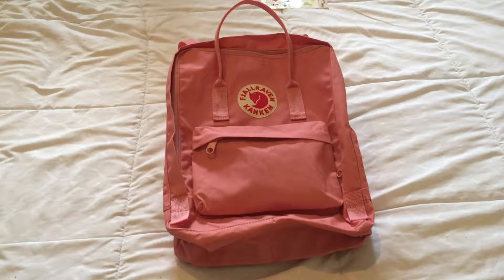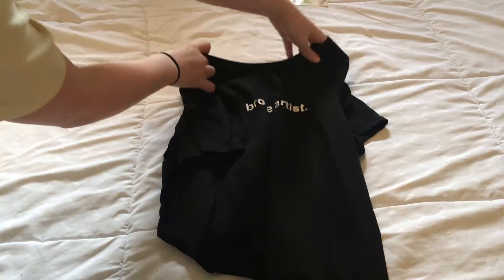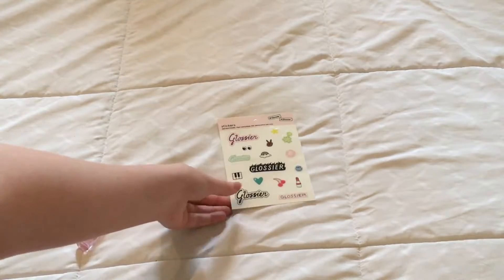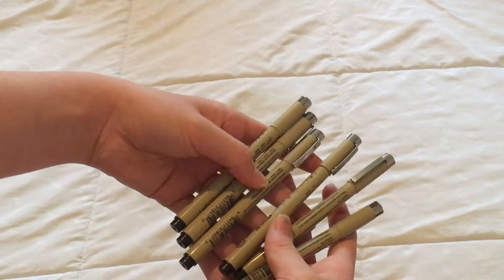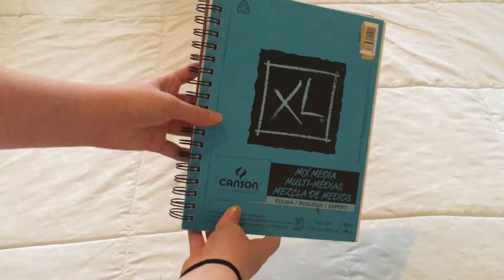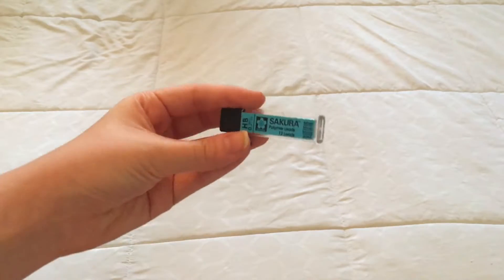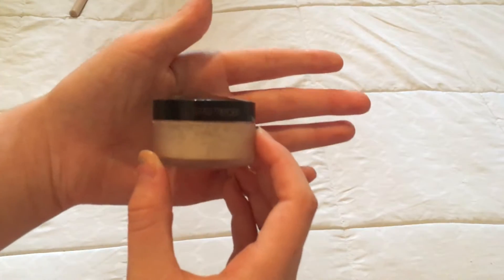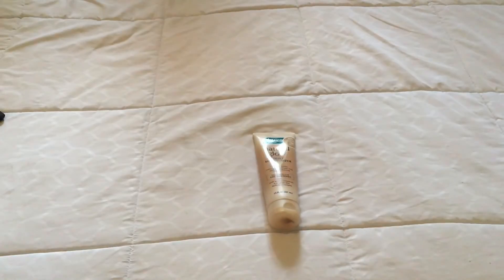BACK TO SCHOOL IS HERE!!! PT. 1 School Supplies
Hey Y'all I haven't posted in SO LONG! I hope you all enjoy part one of my school supplies haul! I am going to try to post A LOT more and I hope y'all will be excited for it!